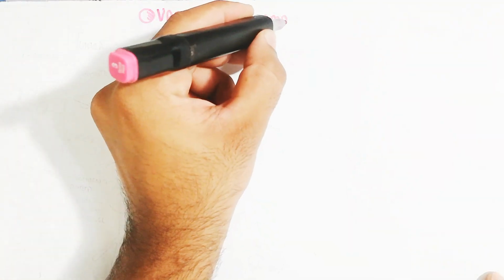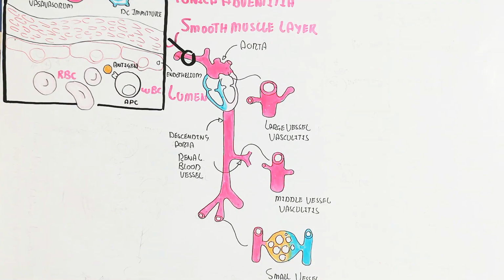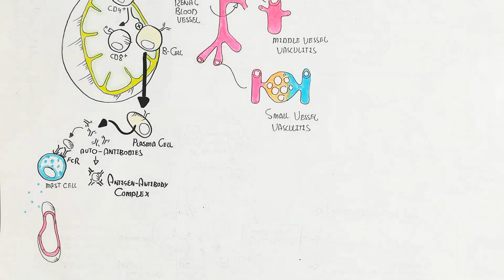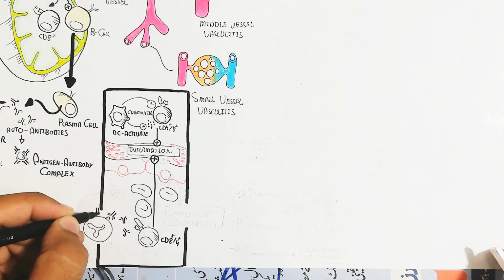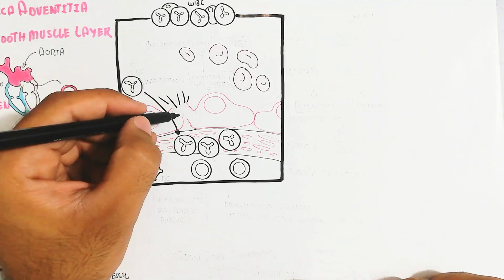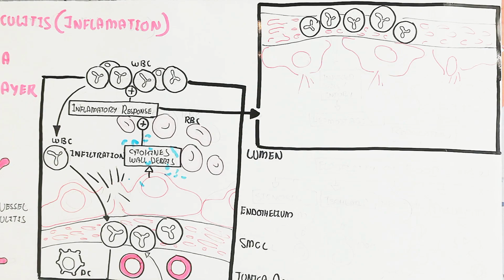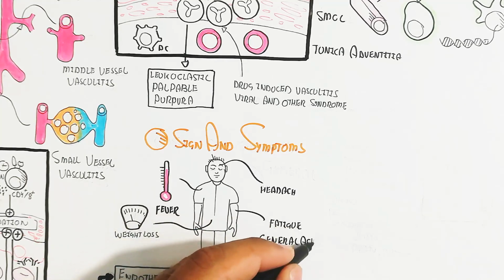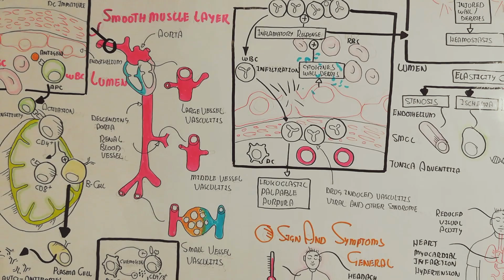Understanding The Vasculitis(Inflammation) Pathophysiology Sign And Symptom etc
Vasculitis is a group of rare diseases that involve inflammation of blood vessels. It can affect arteries, veins, and capillaries, leading to a range of symptoms depending on which vessels are affected. Treatment typically involves medications to suppress the immune system and manage symptoms.

Created lecture from Muhammad umer farooq biology